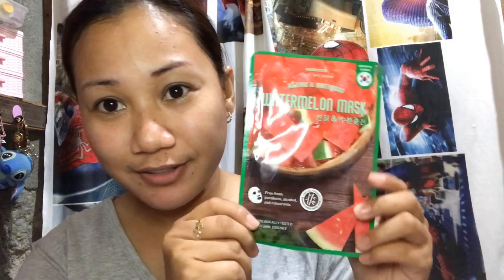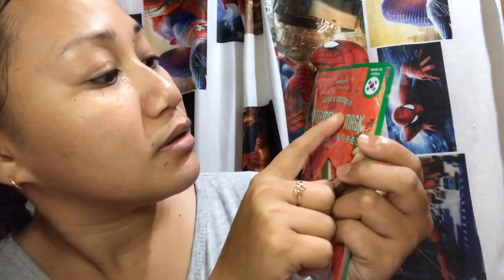Fresh Watermelons 🍉 +Watermelon Mask/Lakas Maka Glaskin/momydez vlog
fresh watermelon 🍉 + watermelon mask

fresh watermelon—i buy supermarkets
watermelon mask—i buy in watson
use this once in a week or twice but its dependes on you what day you like to use🙂

No hate just love ❤️

INSTAGRAM—edezaloayon
MY FACEBOOK PAGE—edezaloayon